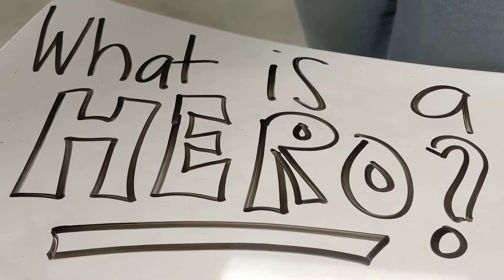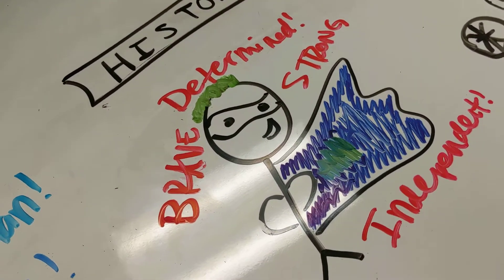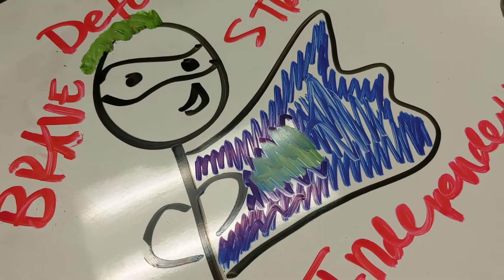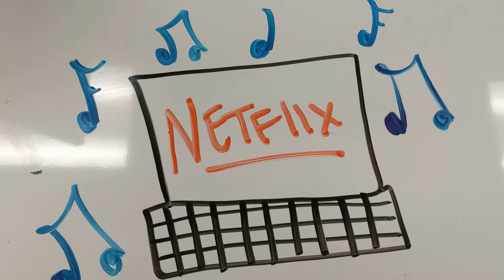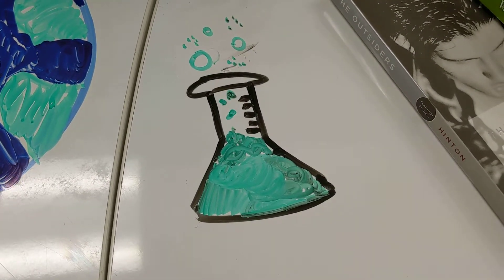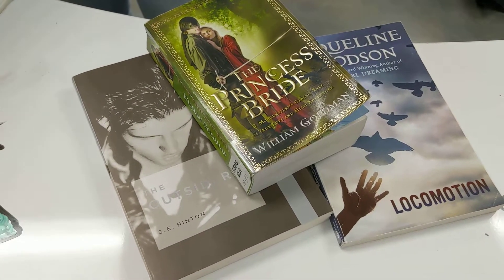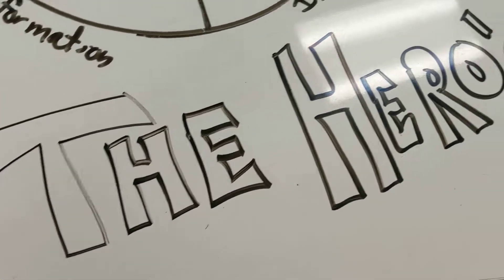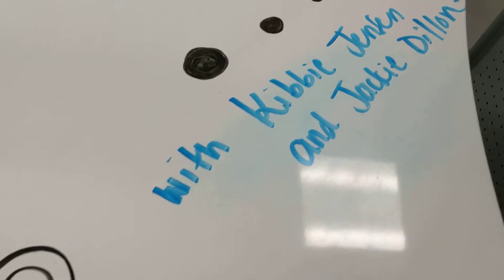Empowering Students through the Hero's Journey: SXSWedu panel picker 2020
Hero's Journey Submission  Jackie Dillon and Kibbie Jensen